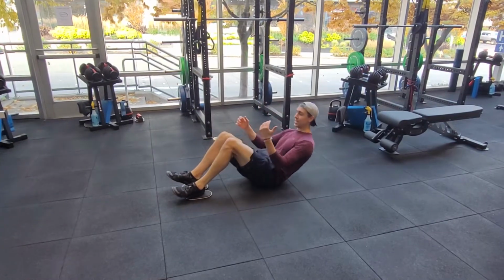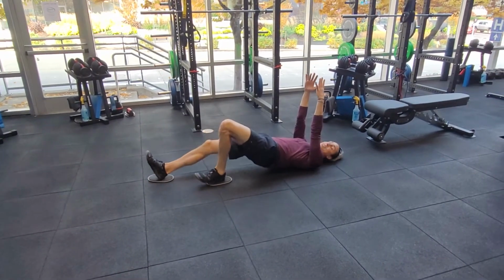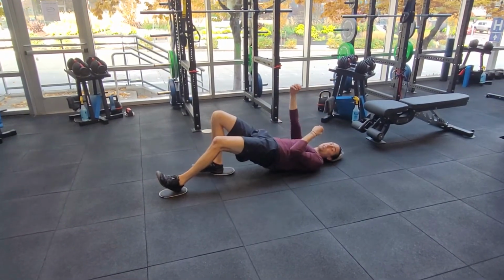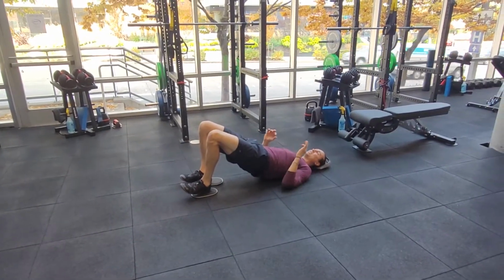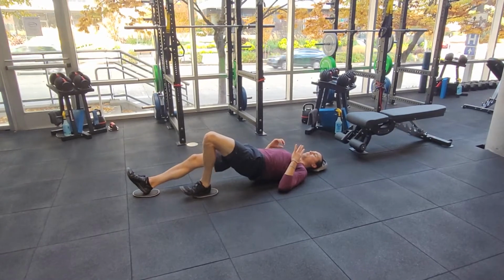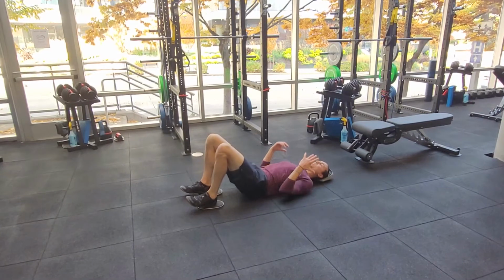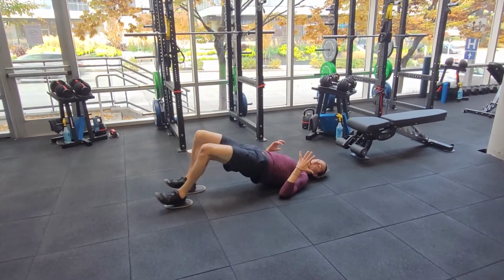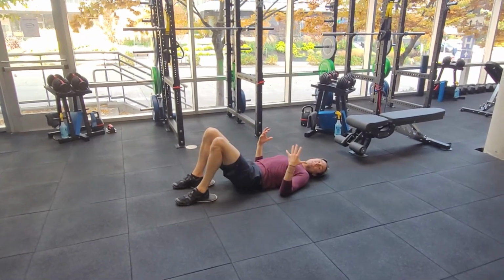Valslide Hamstring Runners